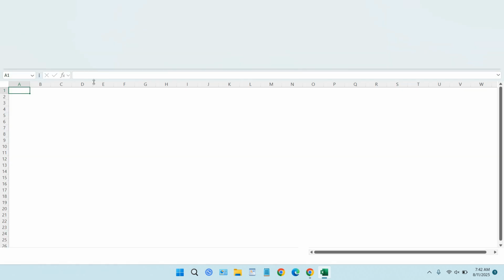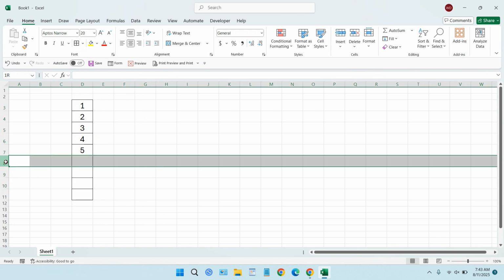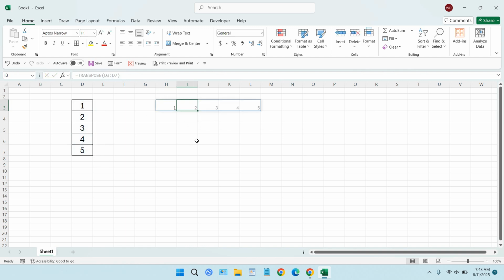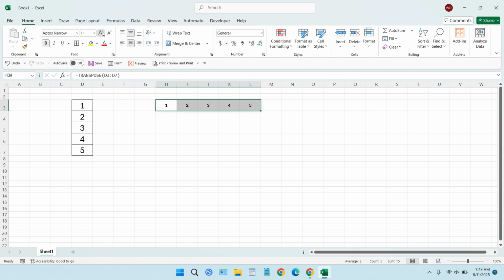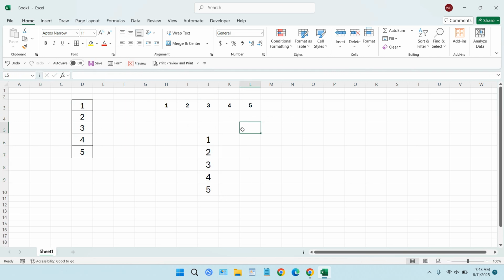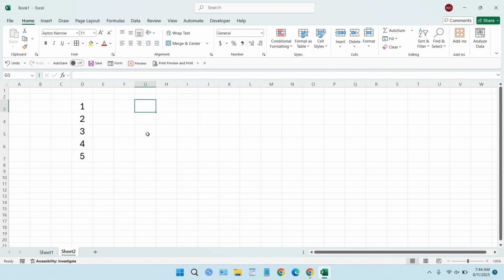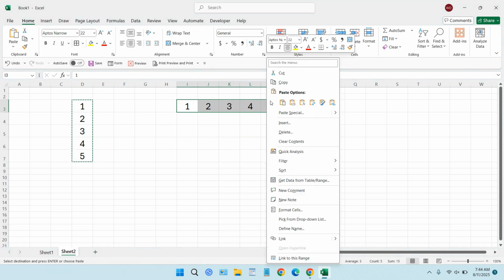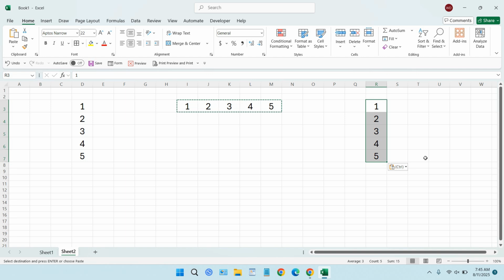How to Change Row to Column in Excel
There are times when we have data in Excel in row format, and we want to change it to column format. To do this, you can follow this tutorial video.